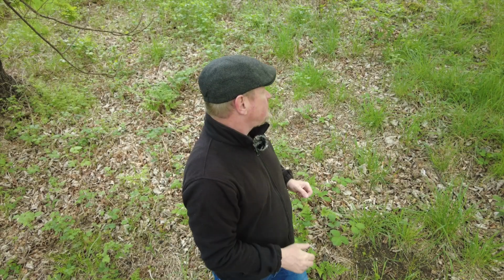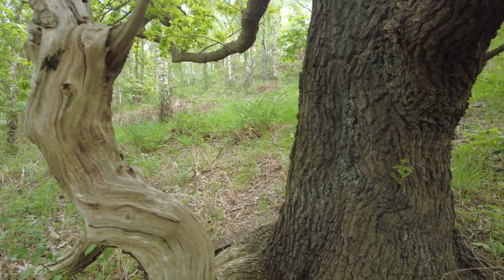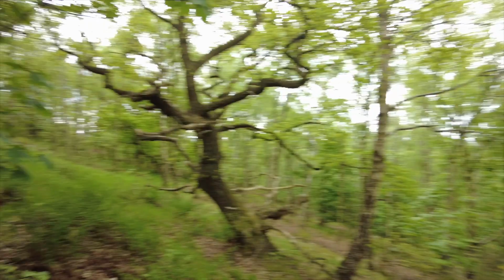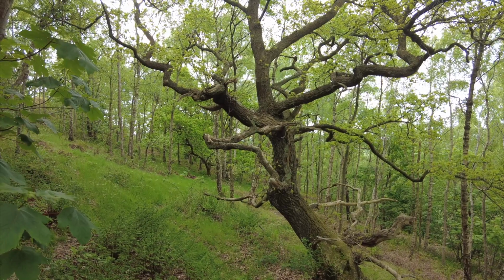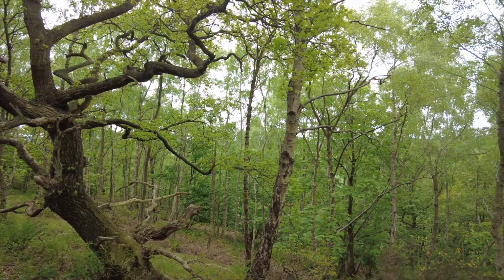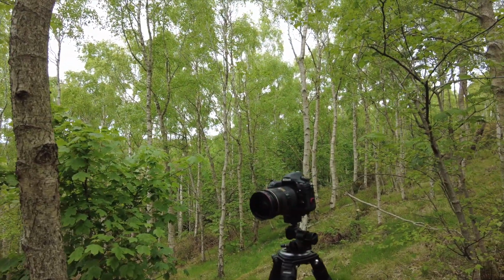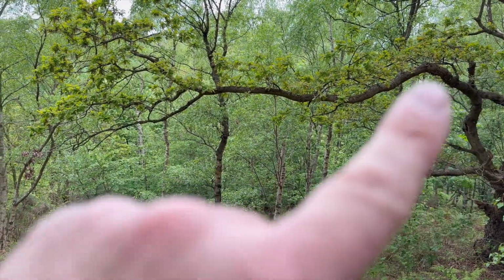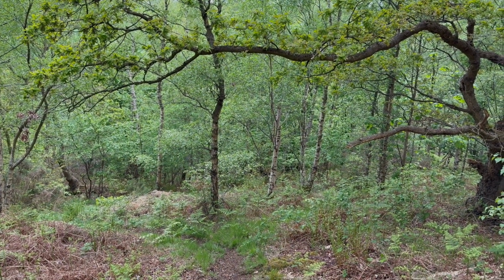"Your Local Woodland"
This journey is all about immersing yourself in the beauty of your local woodlands and fostering a deeper connection with the natural spaces right in your neighbourhood. I’ll guide you through imaginative ways to revisit your previous photographic compositions, encouraging you to re-explore those familiar scenes and capture them anew. Together, we'll enhance your photography by focusing on techniques that highlight the intricate details and vibrant colours of the landscape, allowing you to tell a richer story through your lens.